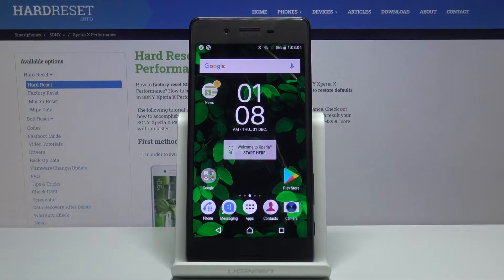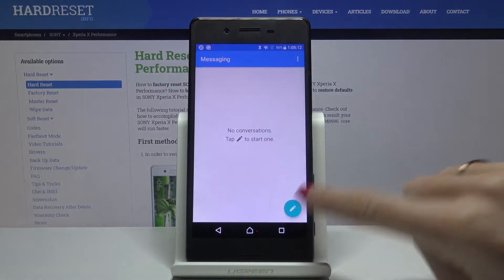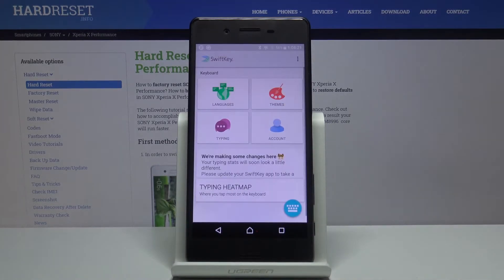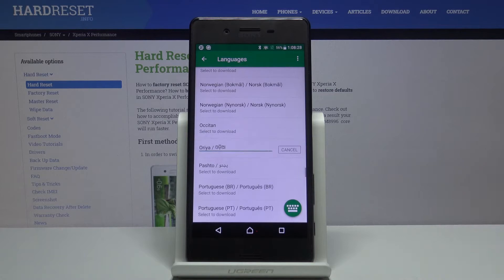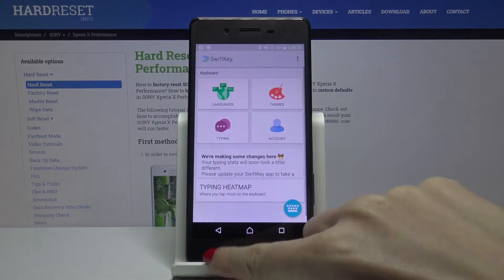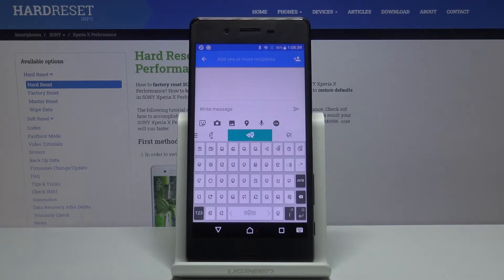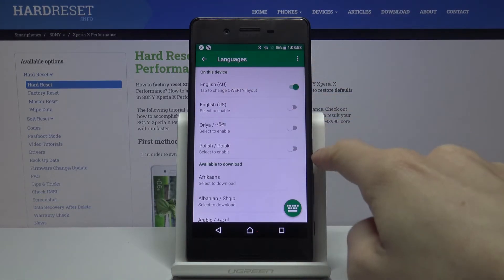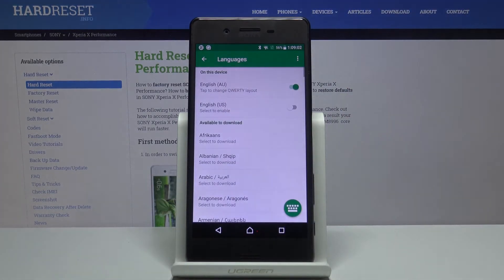How to Change Keyboard Language in SONY Xperia X Performance – Keyboard Settings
Read more info about SONY Xperia X Performance:
We would like to present the presented tutorial, where we explain to you how to change keyboard language in SONY Xperia X Performance. If you want to set different keyboard language in your Sony smartphone, find out the attached instructions and learn how to get access to the keyboard language and set the preferred language in the SONY Xperia X Performance keyboard. Let’s follow the attached instructions and switch the keyboard on your Sony smartphone successfully. Visit our HardReset.info YT channel and discover many useful tutorials for SONY Xperia X Performance.

How to change keyboard language in SONY Xperia X Performance? How to set up keyboard language in SONY Xperia X Performance? How to switch keyboard language in SONY Xperia X Performance? How to manage keyboard settings in SONY Xperia X Performance?